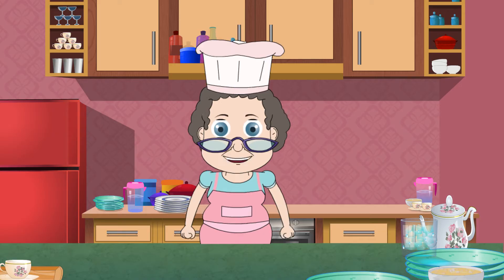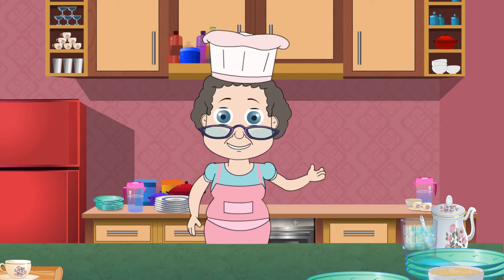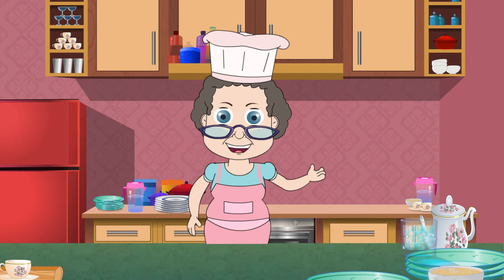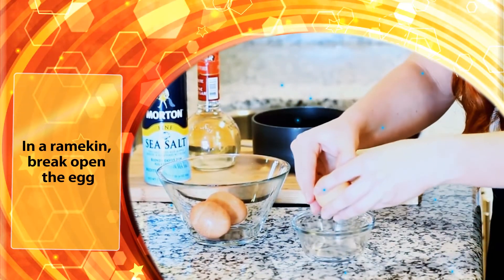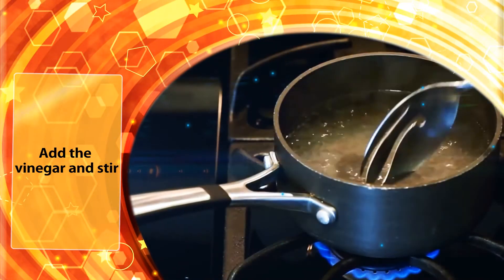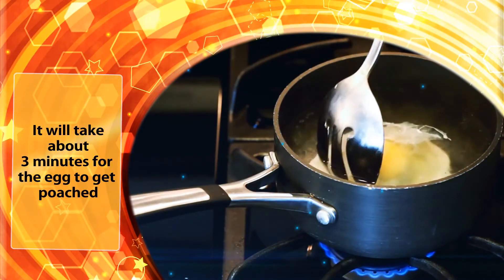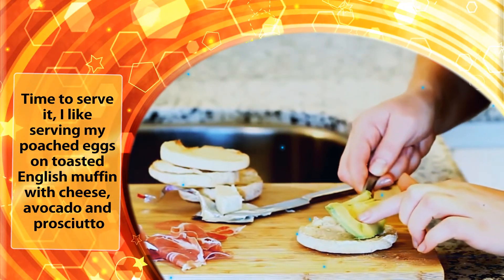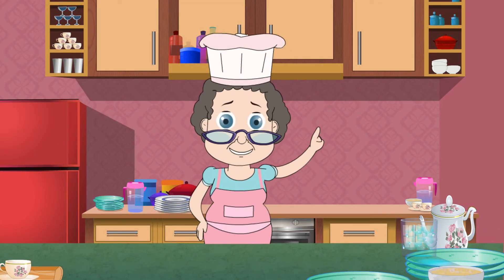How to Make Perfect Poached Eggs